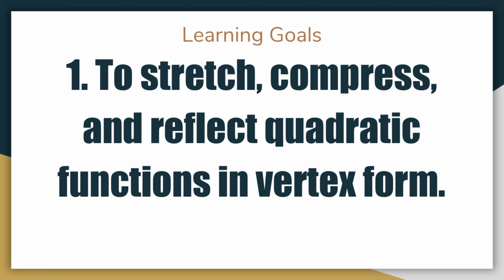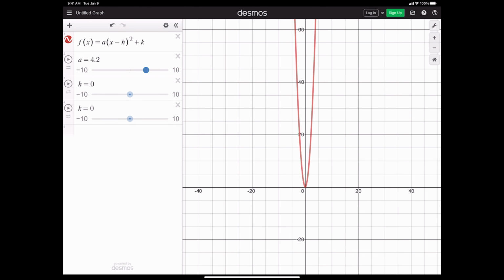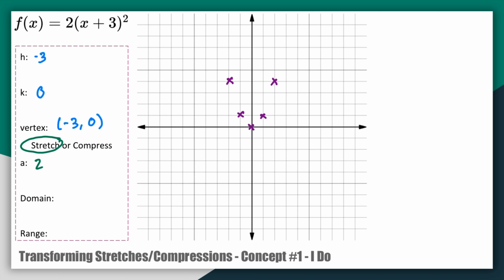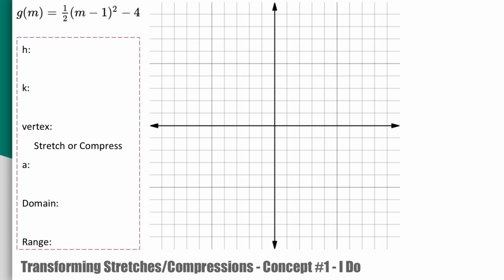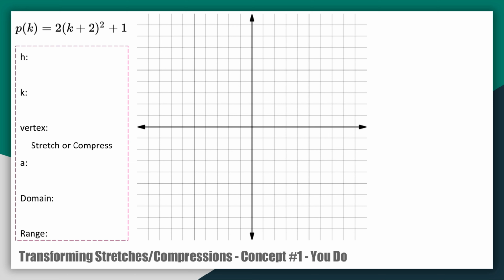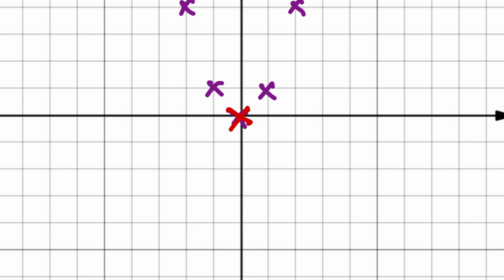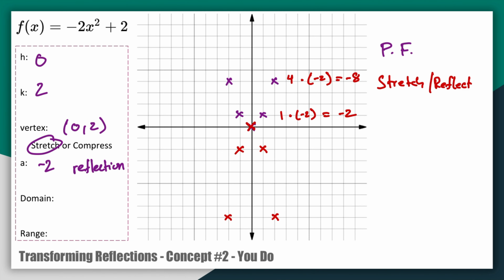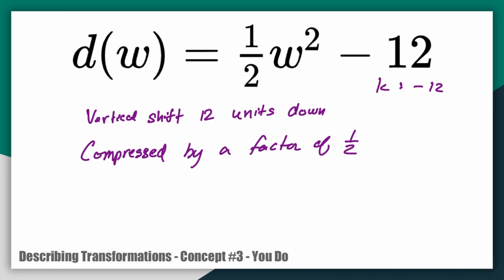Quadratic Transformations Part II - Algebra 2 - 2.2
How to stretch, compress, and reflect quadratic functions.